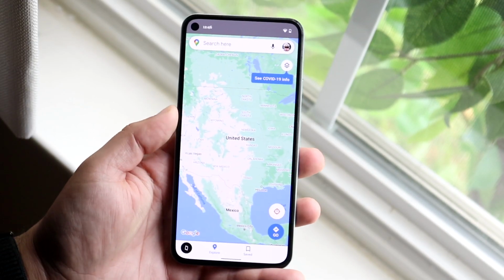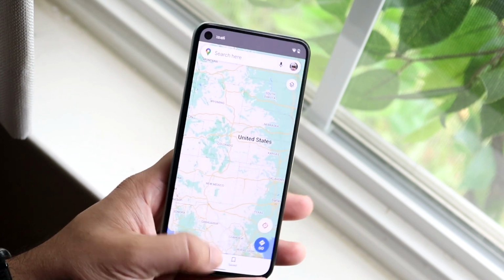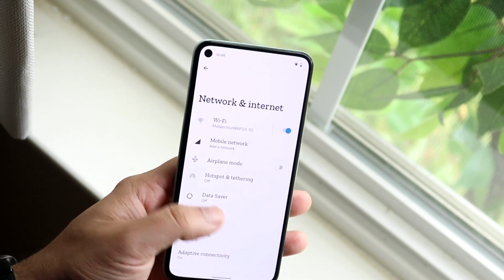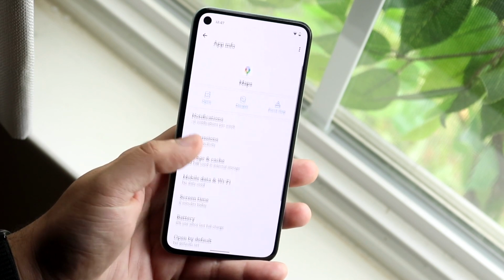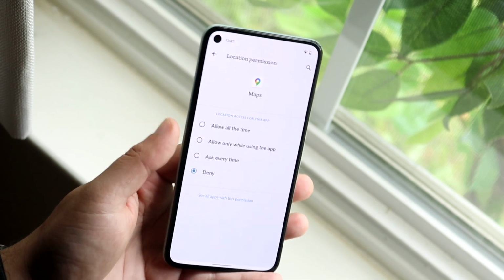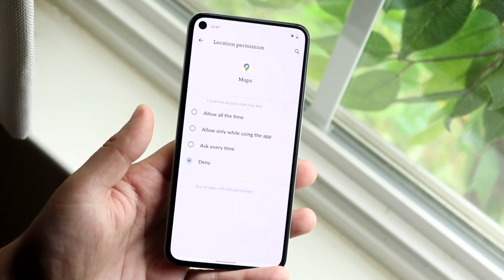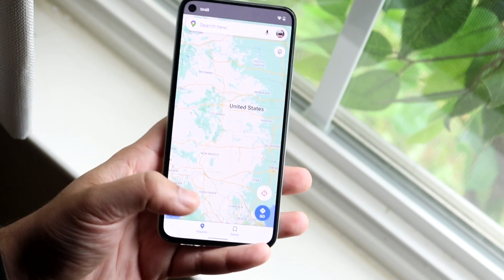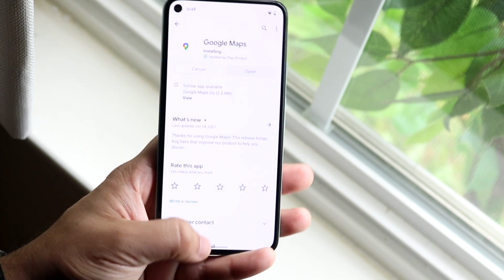How To FIX Google Maps Not Working! (2021)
Here is exactly How To FIX Google Maps Not Working! (2021)